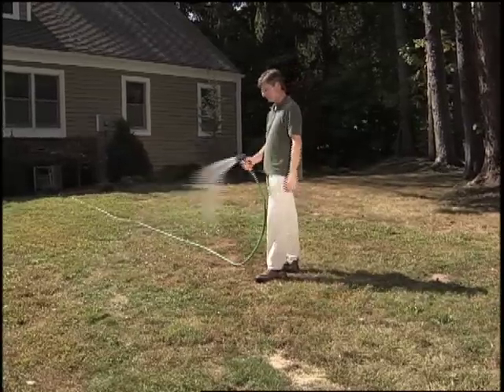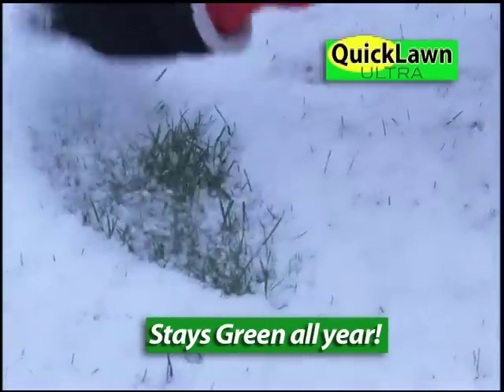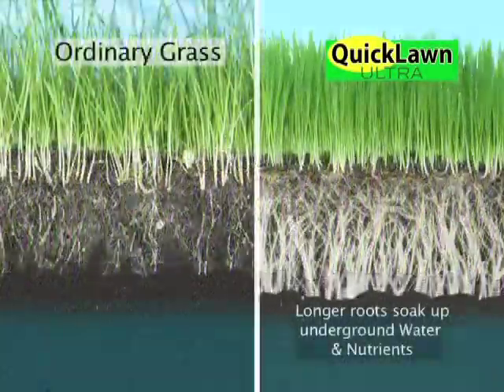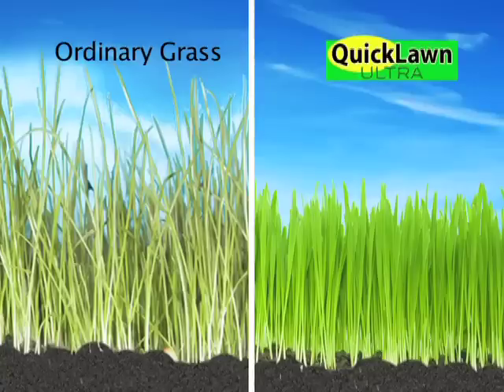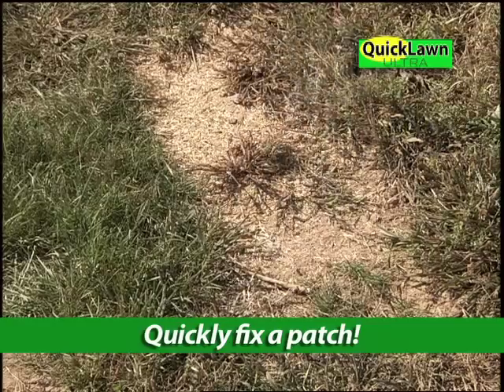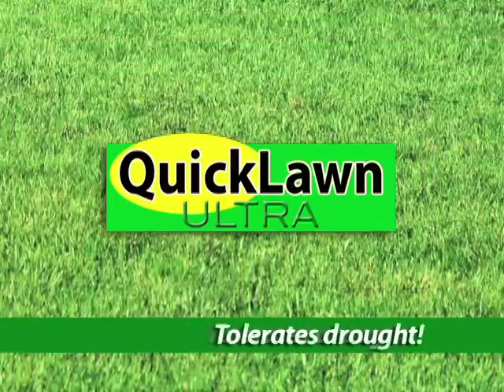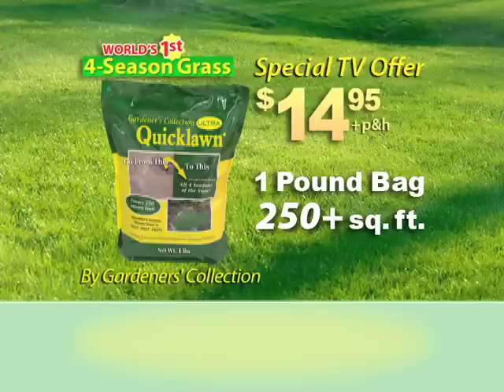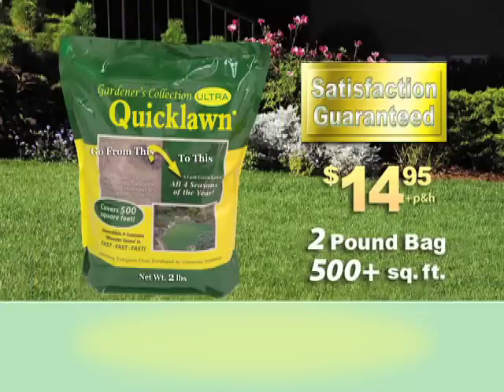Quicklawn Ultra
Quicklawn Ultra - The All Year Beautiful Lawn Product, Works in any Terrain.